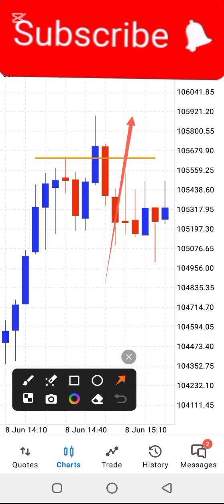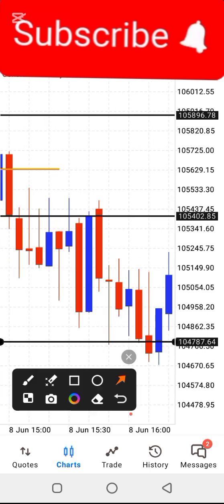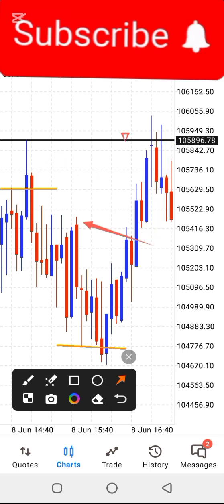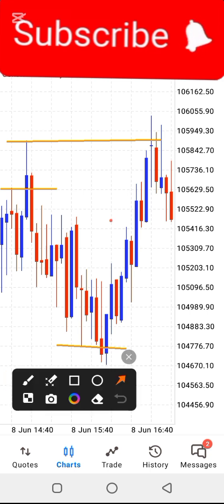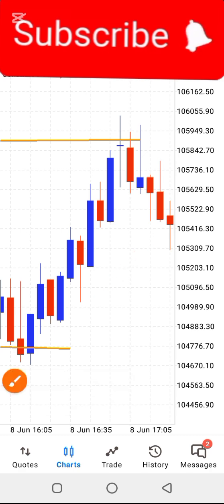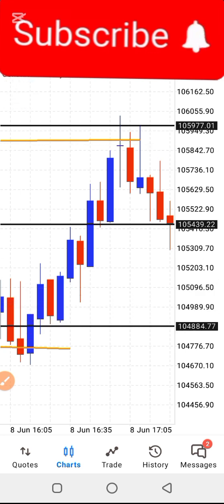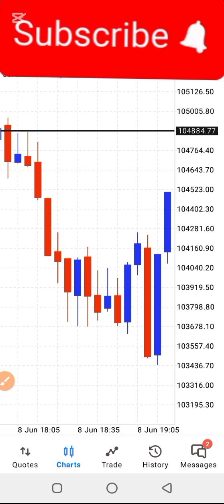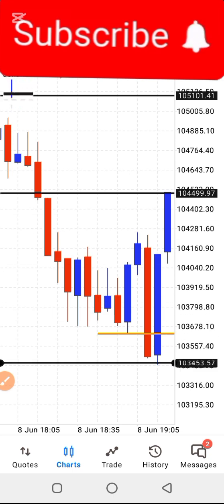Best Technical Trading For Profitability (2025)!!!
This video explains a very powerful forex trading strategy that forex traders can use to make money online in the forex market